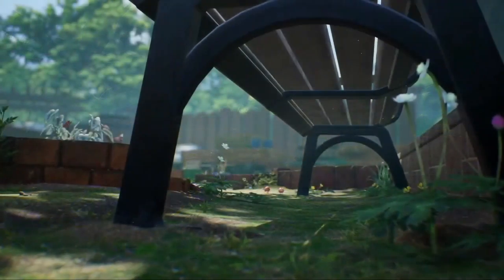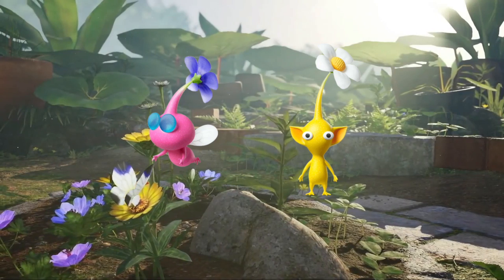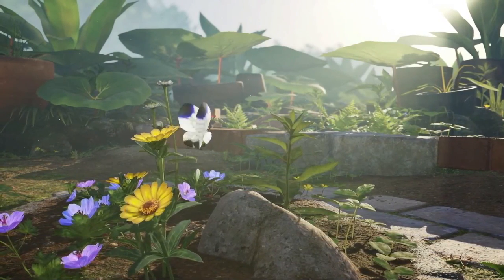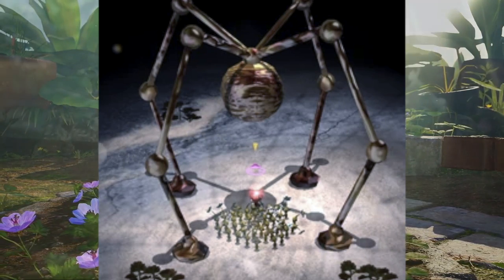Pikmin 4's NEW Perspective (Pikmin 4's camera changes)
Pikmin 4 was just revealed, and it seems to have a new camera perspective at it's core! Will this change the kind of game it is fundamentally, or will it simply add to the already well-established mechanics of the series?